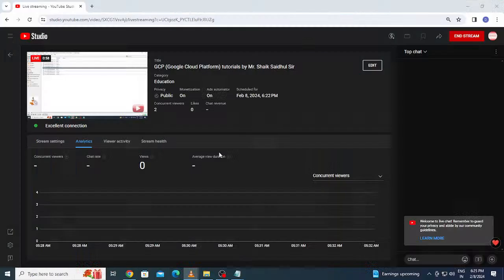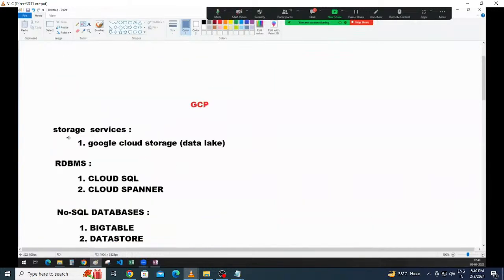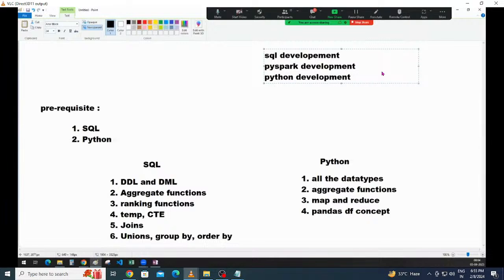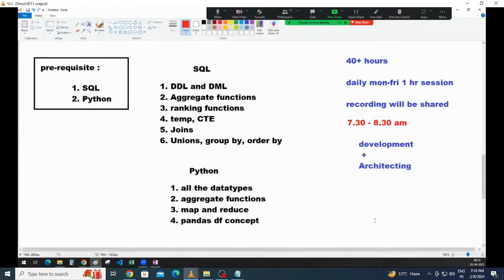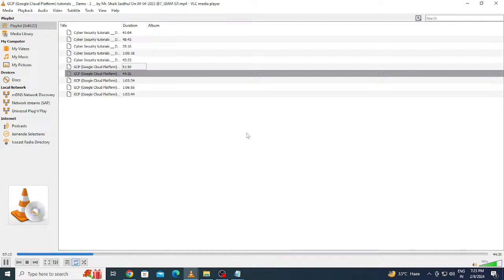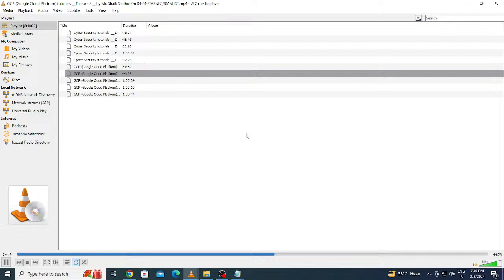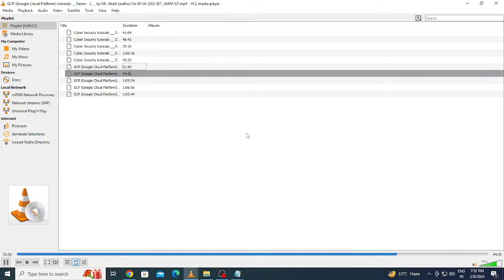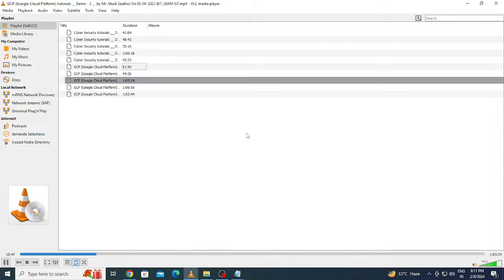GCP (Google Cloud Platform) tutorials by Mr. Shaik Saidhul Sir